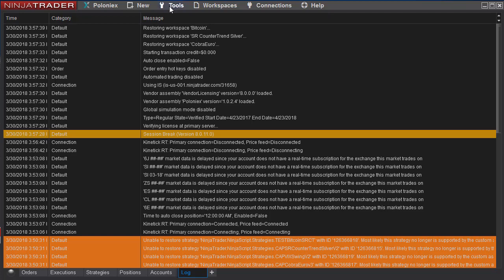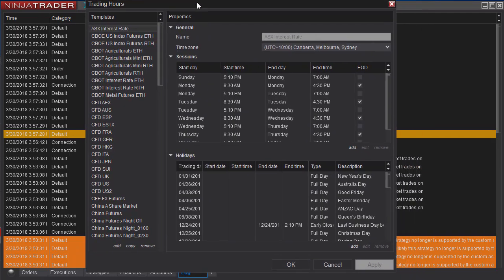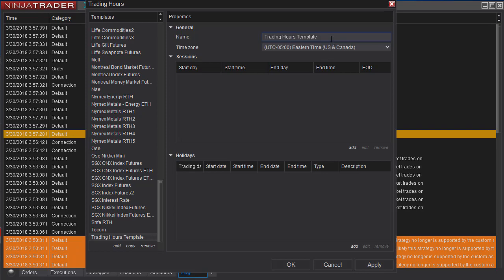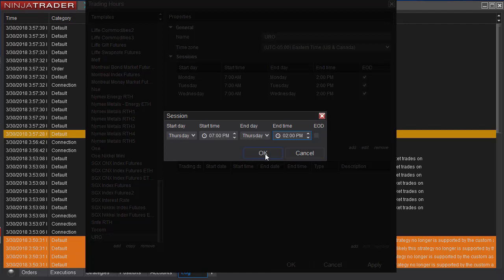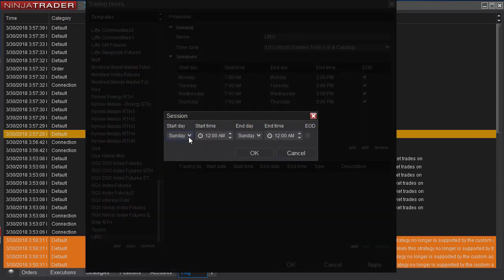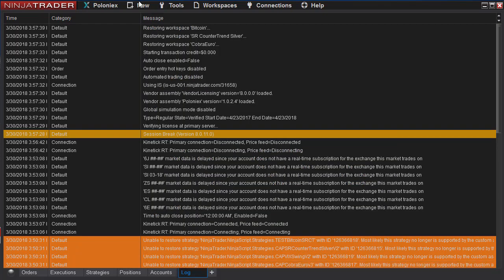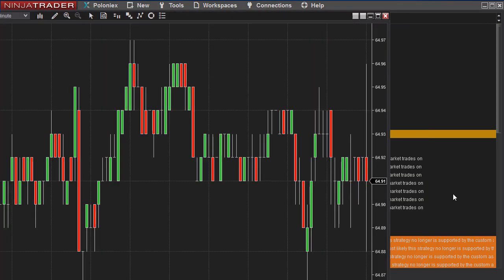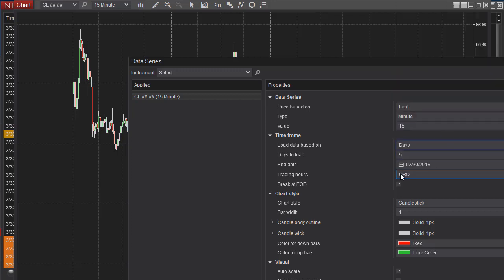NinjaTrader 8 Session Hours Template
In this video we show you how to set up a session template. We use the EURO session template to trade higher volume day session time periods for SR CounterTrend II and other strategies. Futures and forex trading contains substantial risk and is not for every investor. An investor could potentially lose all or more than the initial investment. Risk capital is money than can be lost without jeopardizing ones' financial security or life style. Only risk capital should bused for trading and only those with sufficient risk capital should consider trading. Past performance is not necessarily indicative of future results.